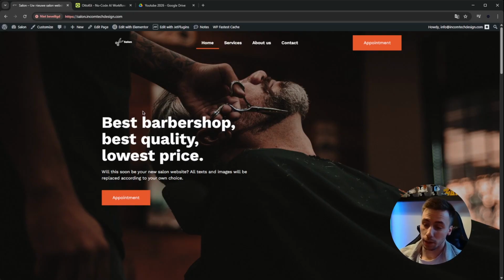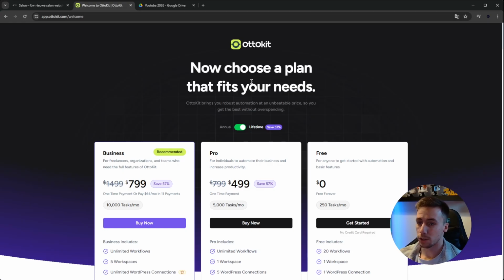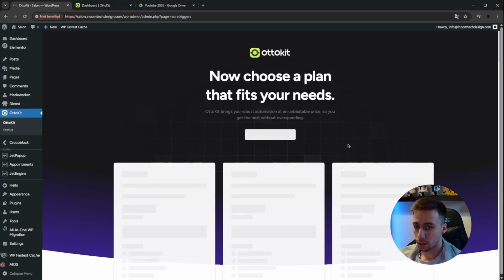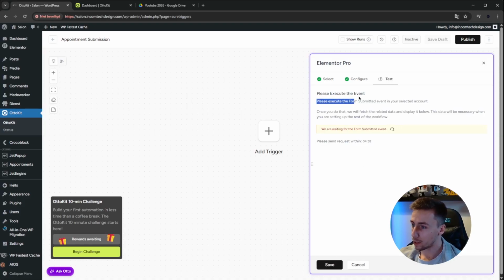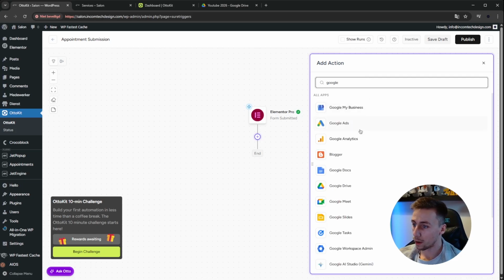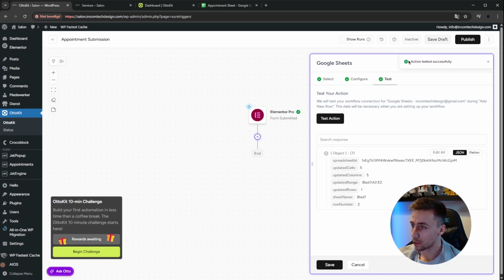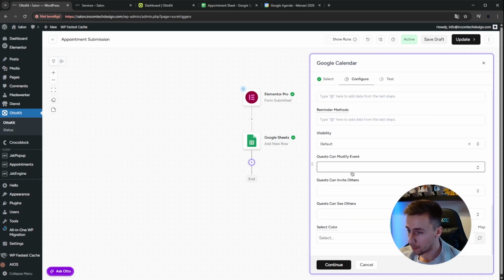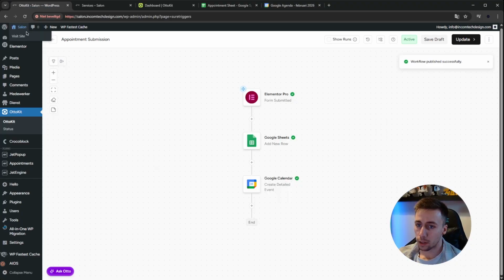How To Create Automated Workflows with WordPress and Elementor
In this video, I will show you how to create automated workflows for creating a lead list, using WordPress, Elementor and OttoKit.